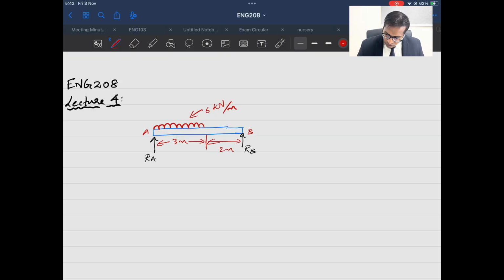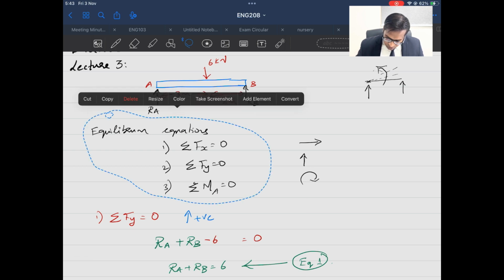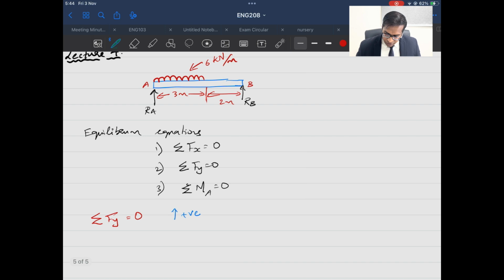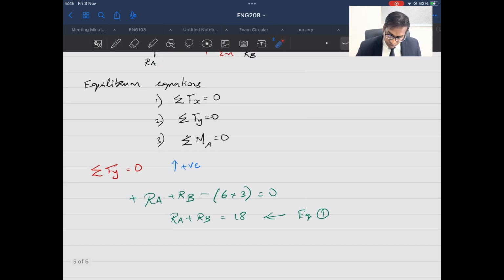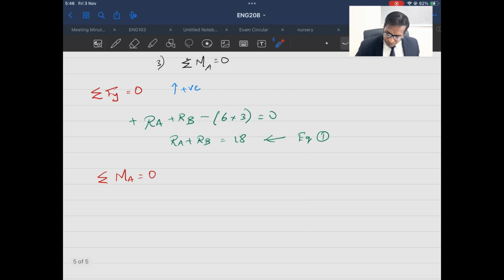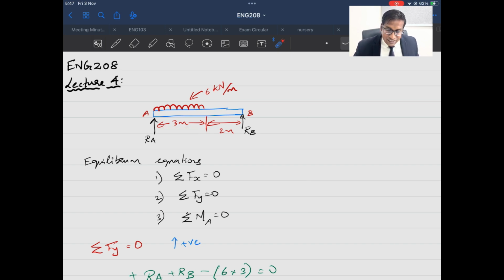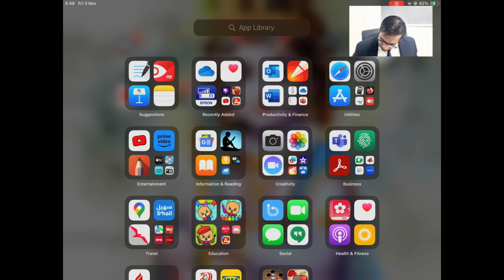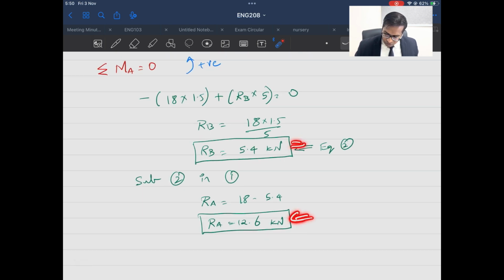ENG208 Lecture 4 Reaction forces in Simply Supported Beam with Uniformly Distributed Load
This video lecture is to calculate the reaction forces in a simply supported beam with uniformly distributed loads. This is a part of Unit 8 (Mechanical Principles) for Pearson Higher National Diploma Mechanical Engineering Learners.